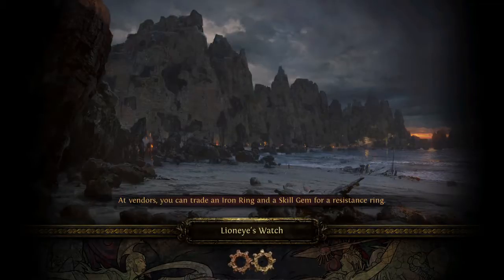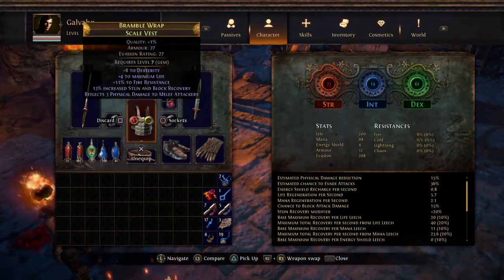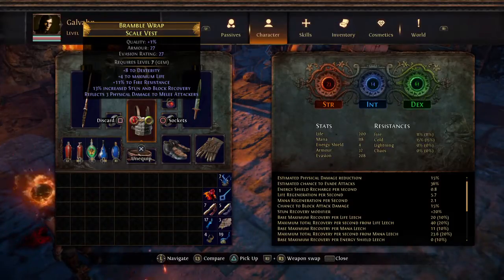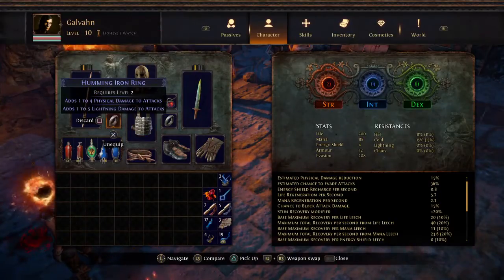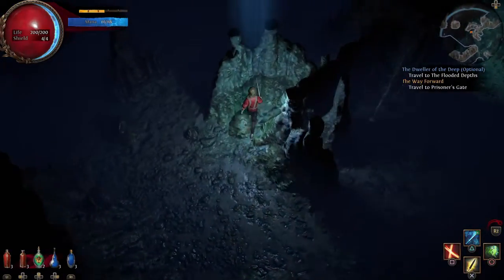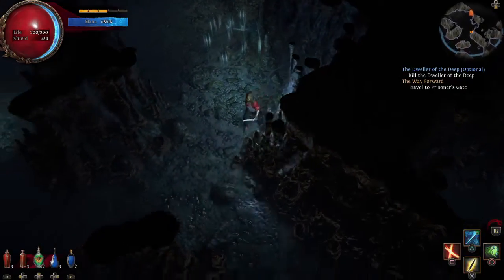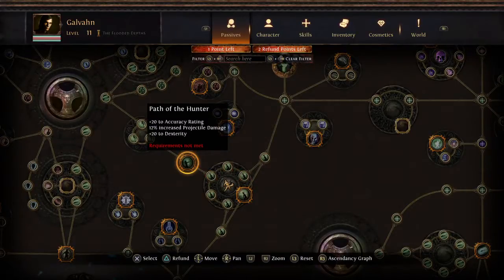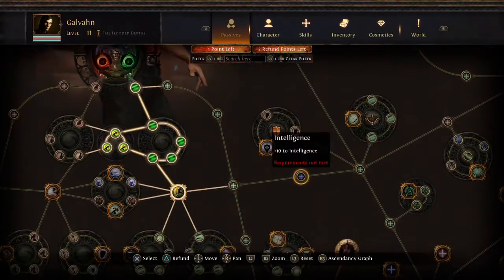Path of Exile 11: A Closer Look At The Skill Web